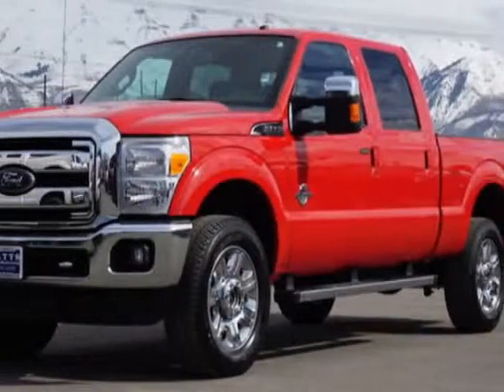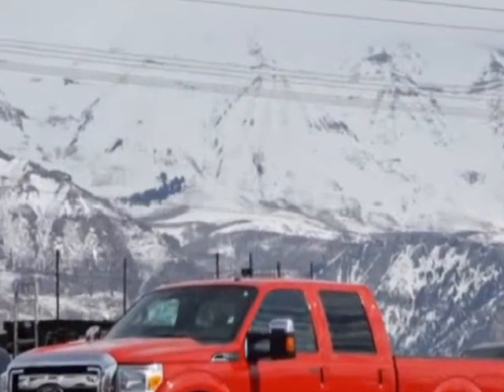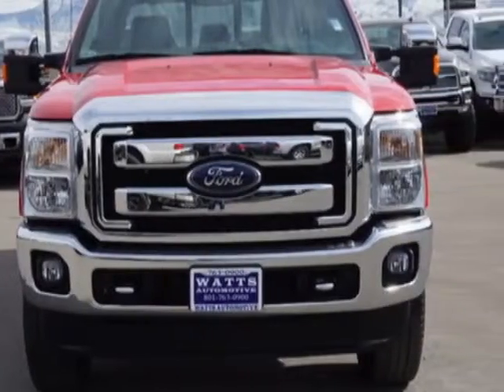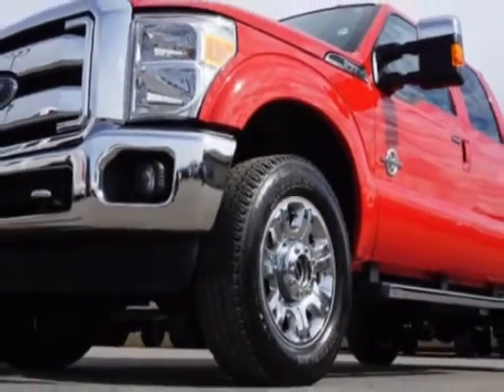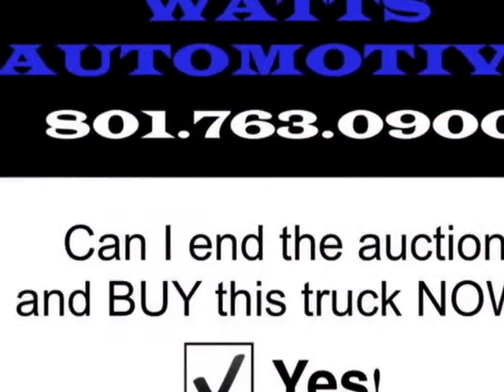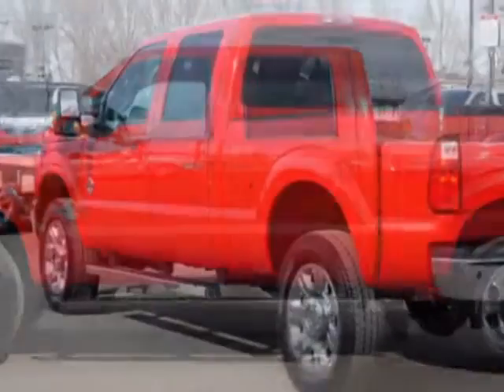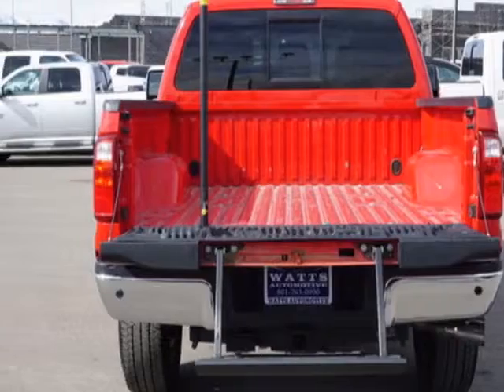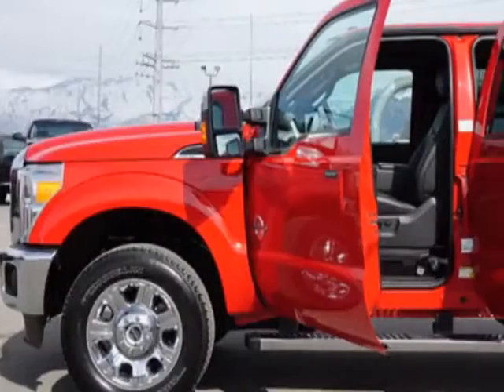2015 Ford Super Duty F-350 LARIAT Truck - American Fork, UT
Watts Automotive, American Fork, UT - 2015 FORD F-350 CREW CAB SHORTBED LARIAT 4X4 DIESEL LEATHER NAVI SUNROOF